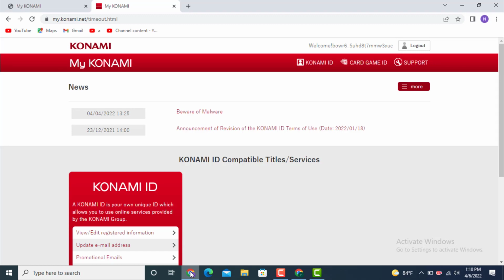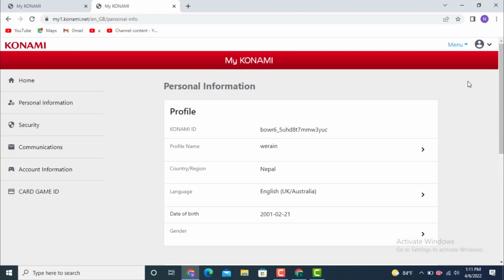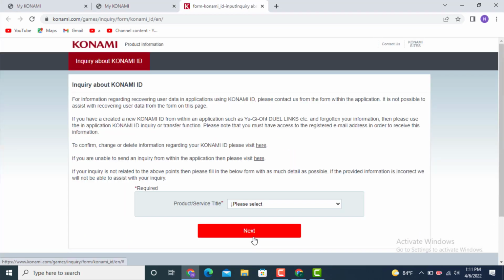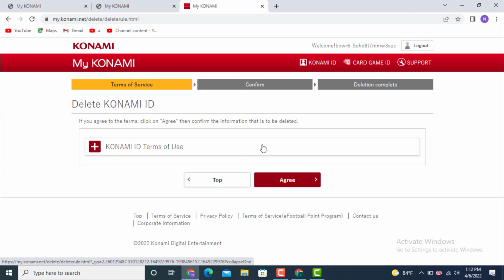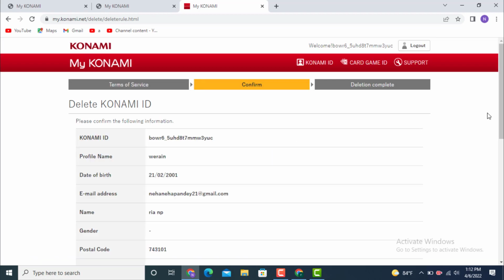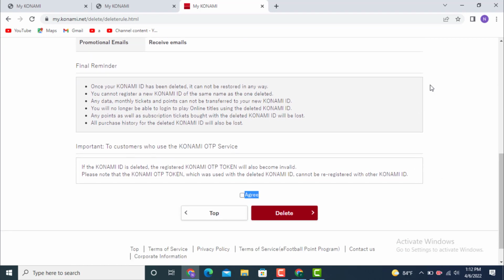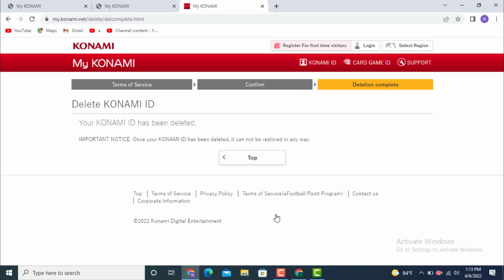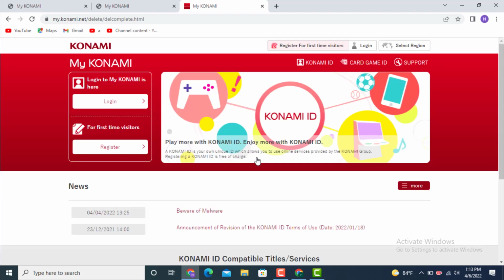How to Delete a Konami Account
This Video is based on how to Recover  Konami account on your device.
The steps are as followed:
1.First go to your web browser and on top there is a search bar type."
2.  Next as you land inside a profile page go to your upward right hand side and on top there is your "User Id" under it there is "View  edit register information " tap on it.
4. On the next page there is "Inquiry about Konami Id " go through it carefully and below there  tap on "Here".
5. Next on the other page there is "Delete Konami Id" and tap on "Agree" .
6. Once again just to make sure there is "Delete Konami Id" or "Personal information , and there is a final reminder read the statement carefully after reading the statement tap on agree and then tap on "Delete".
7. Now you'll receive an update "Your Konami Id has been deleted" and tap on "Top" . Also once your account has been deleted your Id cannot be restored again.
8.Now that you are logged out which means your account has been deleted.